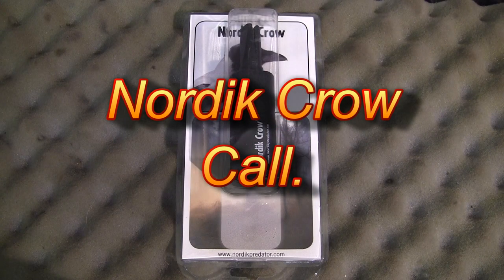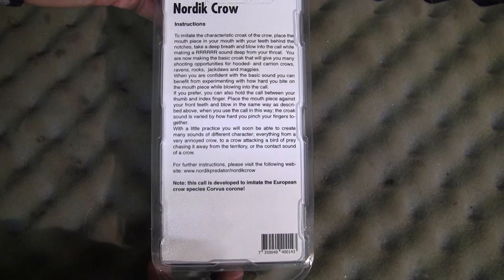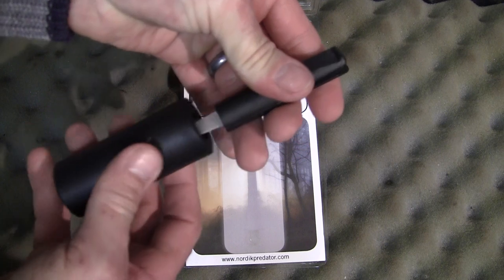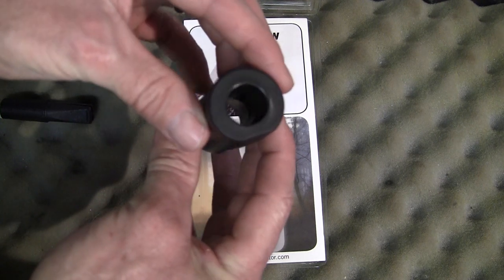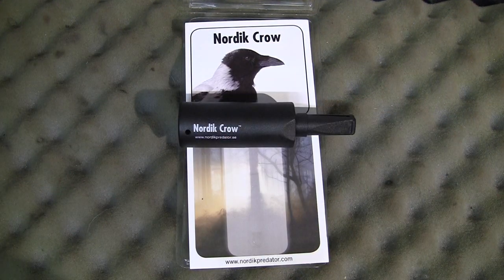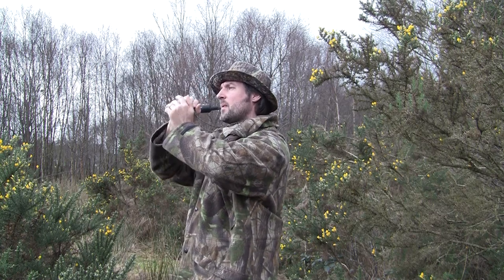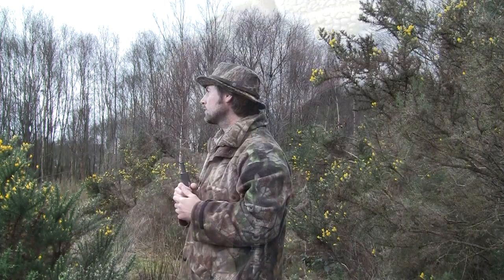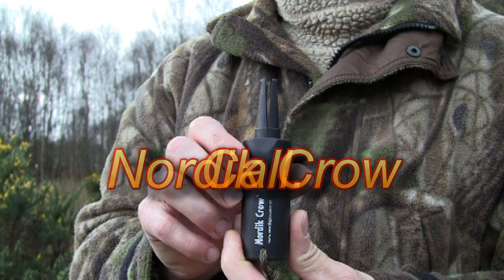Air Rifle Hunting, Nordik Crow Call Review 2012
This is just a short film review of the Nordik Crow call that i have been trying out. It is designed for the European market and developed to imitate the European crow species namely the Hooded and Carrion crow.